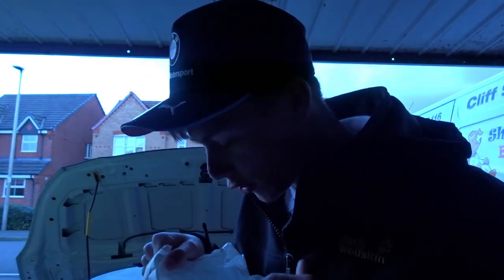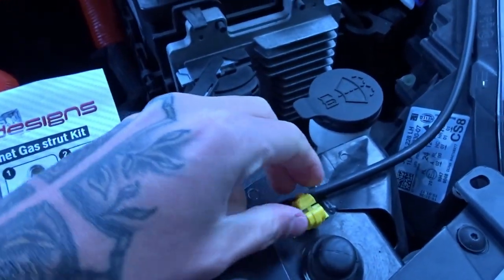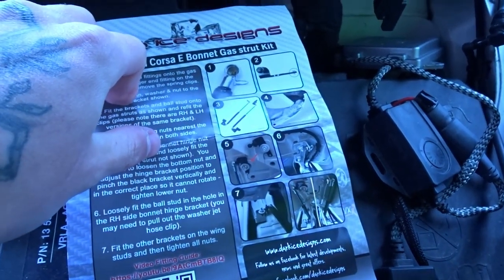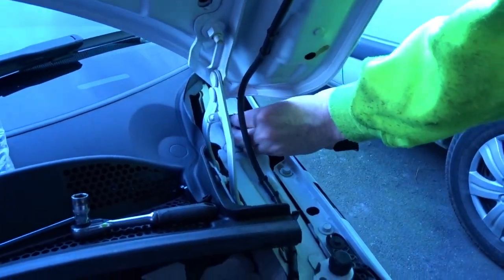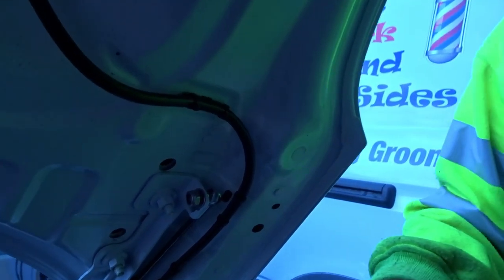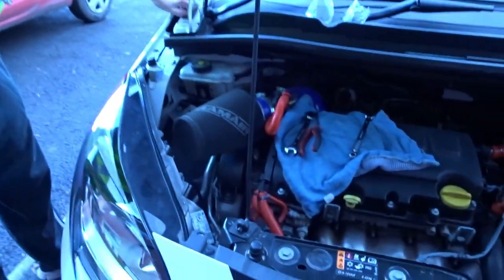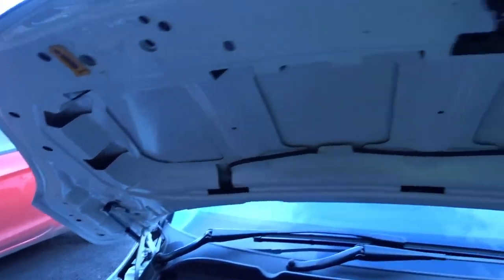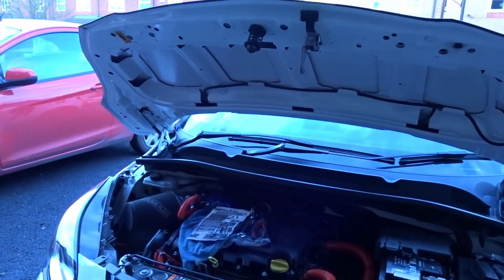How To Fit Corsa E Gas Struts!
What's Going On Boy's Welcome Back To Another Video! Today's Video im At Cliff's Garage Again Fitting Another Mod To The Car! i Personally Have Hardly Any Involvement it was mostly Cliff i aint a mechanic cliff knows his stuff so i left it to the mechanic :) Cliff's channel is down below and also a link to the gas struts thank you so much for watching it means the world to me don't forget to drop a like subscribe and comment down below what you think and il see you next time peace guy's!

Dark Ice Designs Bonnet Gas Struts!